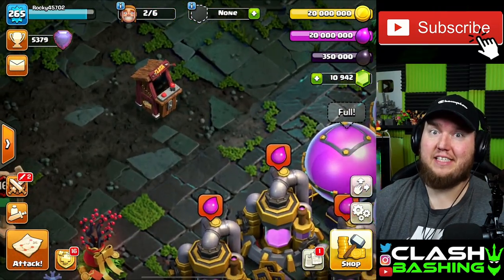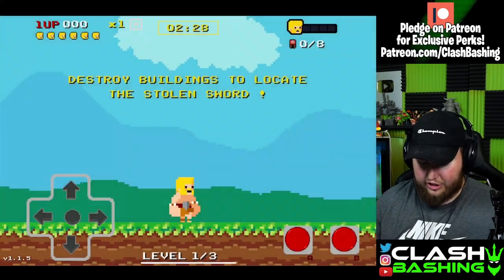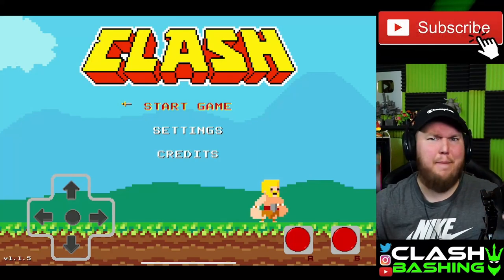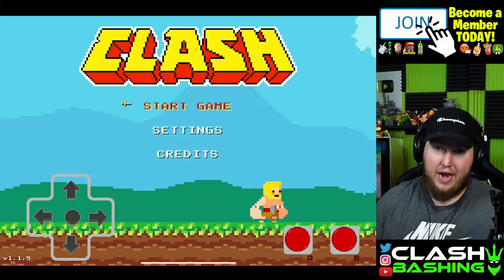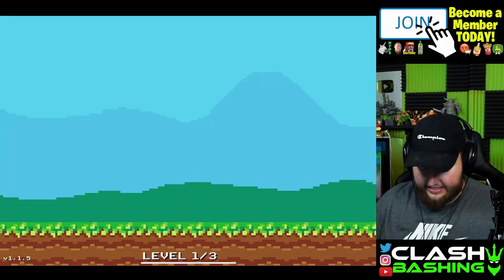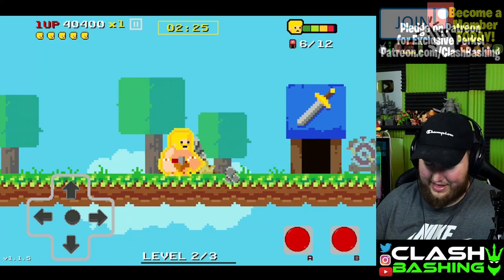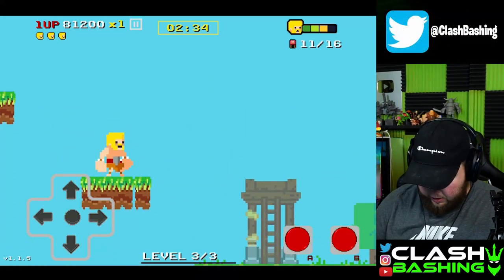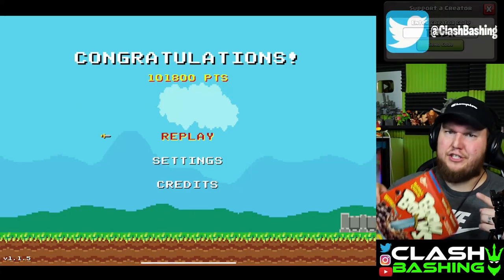Using CHEAT CODES to Beat the Original CLASH!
Using CHEAT CODES to Beat the Original CLASH! Clash Bashing is taking a look at the Original Clash game that can be accessed in your village via the Arcade Machine near where the Clan games spawn. Control Barb to recover the sword and play through this Arcade classic! Stick around as Bash has some awesome cheat codes to help you on this journey!